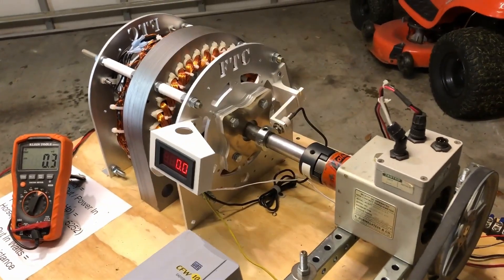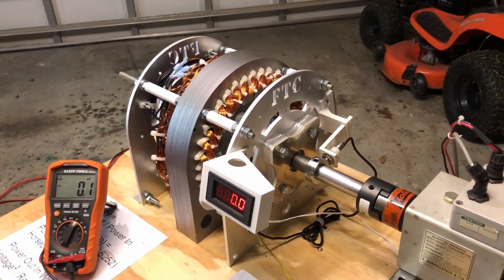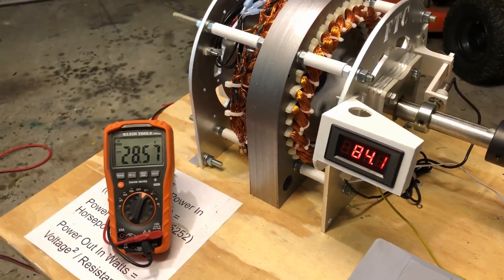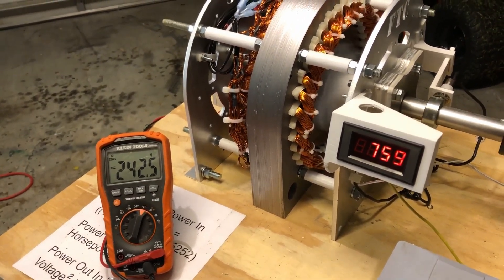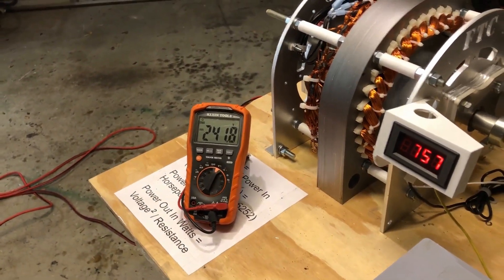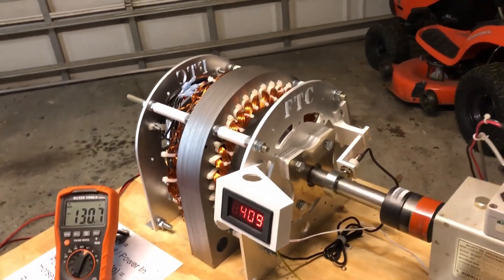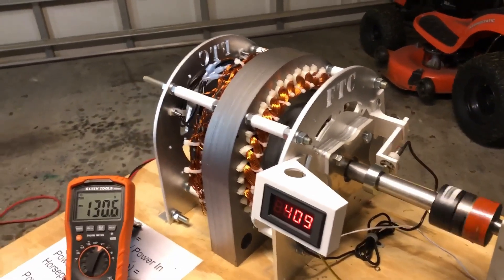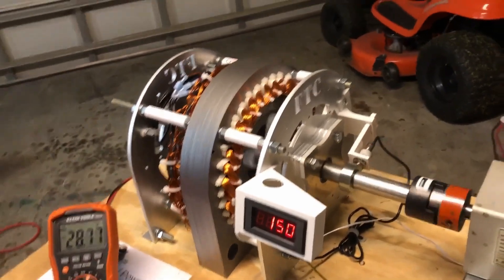Zero Cogging 5kW DC/Wild 3 Phase AC Gen